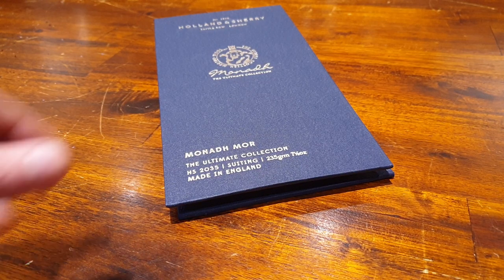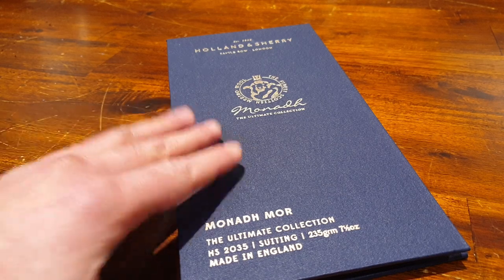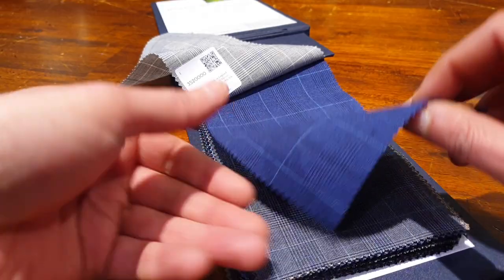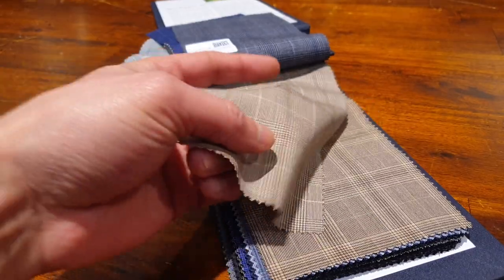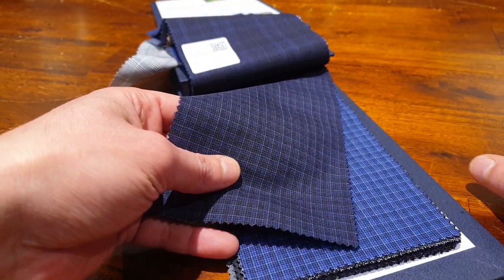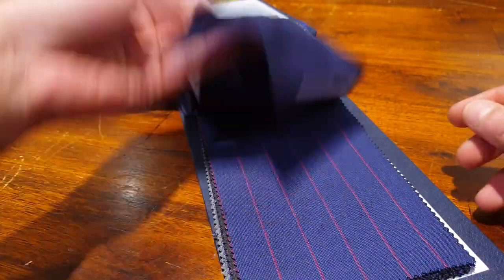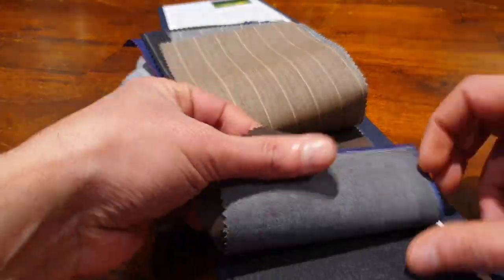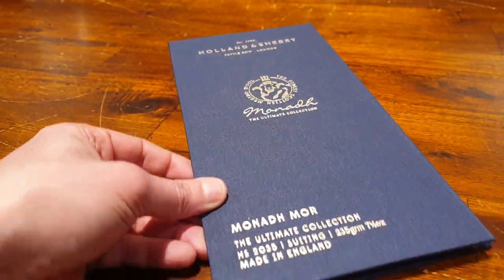Suit Fabrics MONADH MOR - Holland & Sherry, from Scottish merino blended with finest Mulberry silk.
Running around in this trade for many years but I must say this is a fine work of art. A must for the person with spending power and style. A top notch performnce can be achieved with this cloth. Thes sheep do not end up as Haggis for sure.

A world first and exclusive to Holland & Sherry, our Monadh fabrics are sourced from a unique flock of sheep bred and raised in the Scottish highlands.

The distinctive fleece is individual to these special animals, with a softness and lustre that is truly exceptional.

Monadh merino wool is a premium fibre in limited supply from the Monadh merino flock as only one lamb per season is bred from each ewe.

Holland & Sherry proudly offers Monadh wool, shorn from Scottish merino sheep, blended with the world’s finest Mulberry silk. Woven in England from Scottish merino wool, Monadh is unique and totally exclusive to Holland & Sherry.

Kind regards,

Jean-Paul Samson